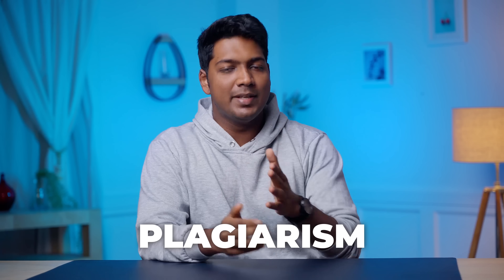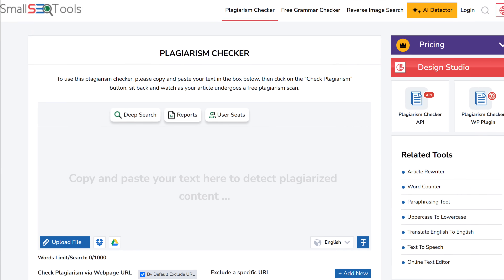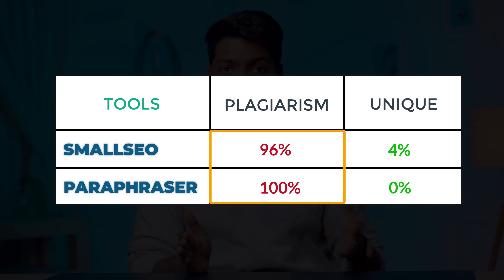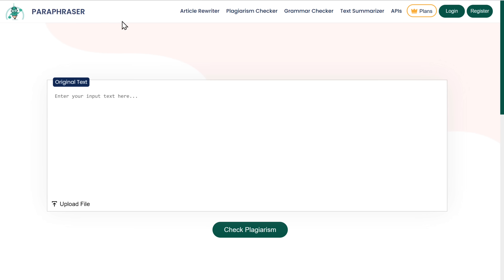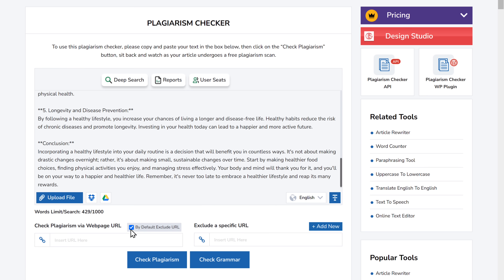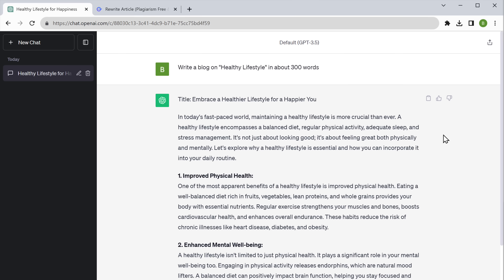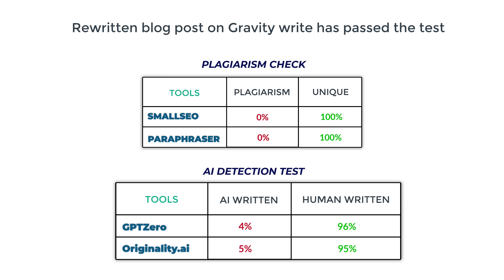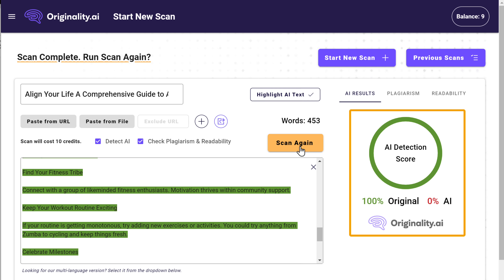Chat GPT Detector: How to Check and Remove Plagiarism Like a Pro!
00:00 Intro

01:02 Doing Plagiarism check

02:43 Rewrite the content (Plagiarism free)

04:23 Remove plagiarism from AI generated blog post

05:33 AI detection test

06:25 Rewrite article (Plagiarism & AI detection free)

07:46 Generate completely human written blog post

In today's world, the need for high-quality, original content is important to achieve your goals However, creating such content can be a time-consuming and challenging task. That's where GravityWrite comes in.

GravityWrite is an AI-powered content generator that helps you create plagiarism-free, AI-detectable content in just a few clicks. With GravityWrite, you can generate blog posts, articles, social media posts, and more – all without worrying about plagiarism or AI detection.

By the end of this video, you will be able to generate 100% human-written content. That will help you reach your target audience and achieve your goals.

🎁 *Tools & Discounts*

🙌 *Officially*